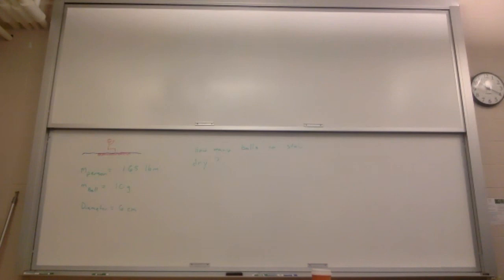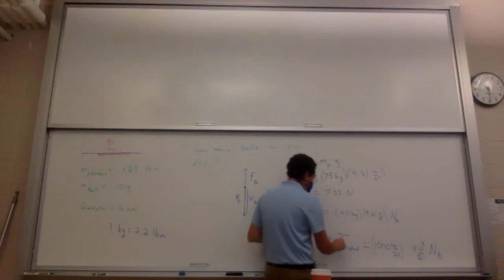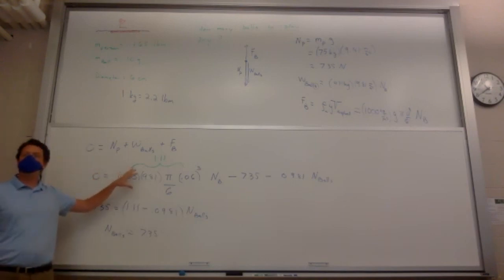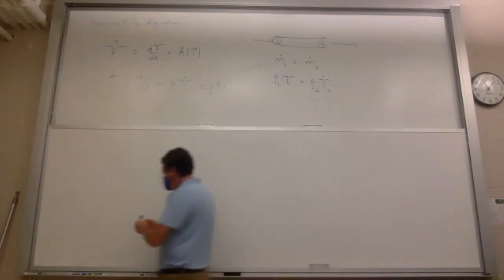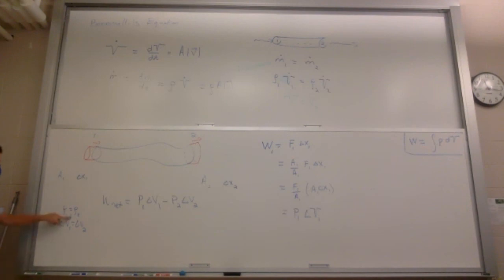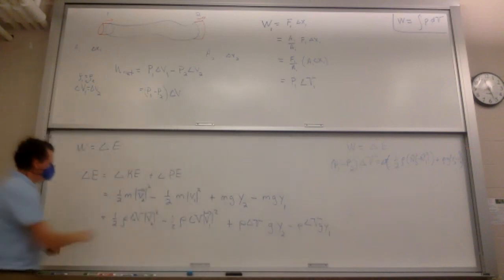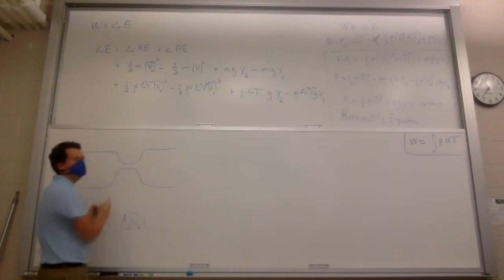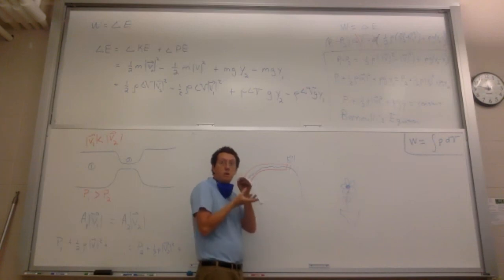Bernoulli's Equation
In this video, I derive/motivate Bernoulli's equation.  This is the equation for ideal fluid flows.